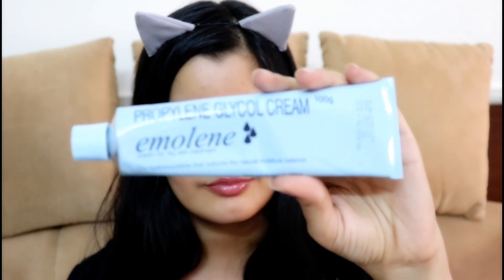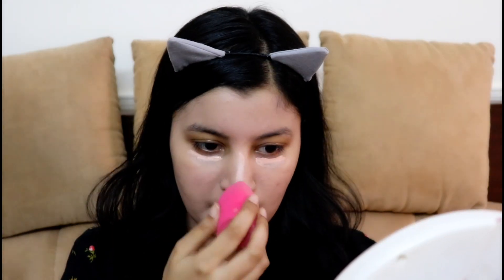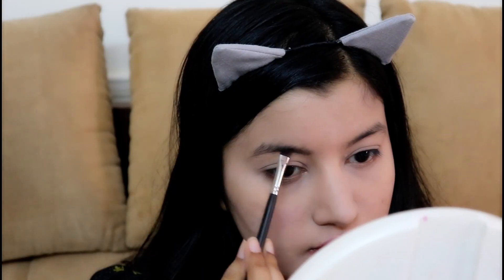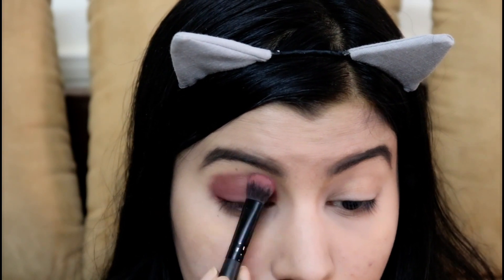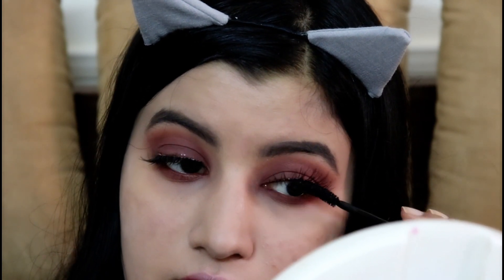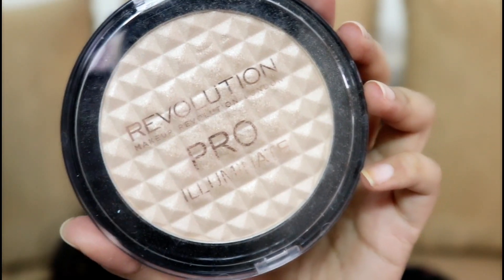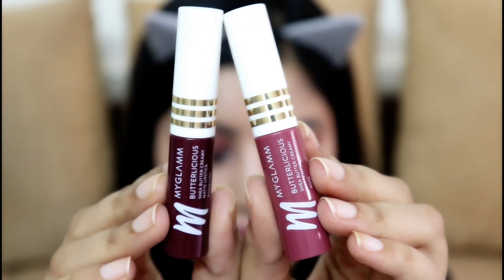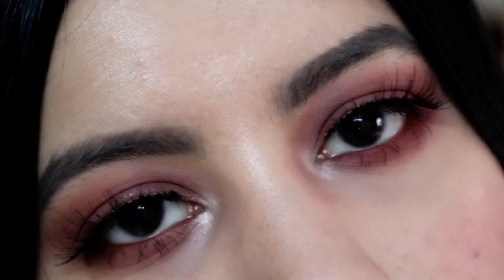Easy Fall Glam Berry Makeup Look || Riya Beauty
Hi Everyone!

This is a Fall / Winter Glam Makeup Look which is super easy and wearable. I've used berry tones on my eyes and lips which makes the makeup look bold.

PRODUCTS USED:

🔹Emolene Moisturiser
🔹L'Oreal Infallible 24hr Foundation - 145
🔹L. A. Girl Pro Conceal HD - Classic Ivory
🔹PAC HD Powder - Banana
🔹Freedom Brow Pomade - Ash Brown
🔹L. A. Girl Mesmerising Eyeshadow Palette - Sensual
🔹Glowmiere Beauty Lashes - Starlet
🔹Maybelline HyperCurl Volum Express Mascara
🔹MakeupRevolution Ultra Pro HD Contour Powder
🔹MyGlamm Butterlicious Matte Lipstick - Rose & Possessed

TOOLS USED:

🔹Ginger Makeup Sponge
🔹Wet N Wild Powder Brush
🔹PAC 371 Eyebrow Brush
🔹Miniso Eyeshadow Blending Brush
🔹Wet N Wild Contour Brush
🔹PAC 263 Blush Brush
🔹Pro Arte PF14 Highlighter Brush

Love
XOXO
Riya